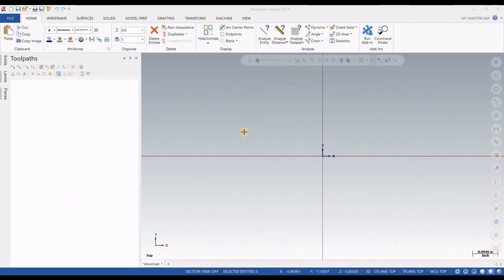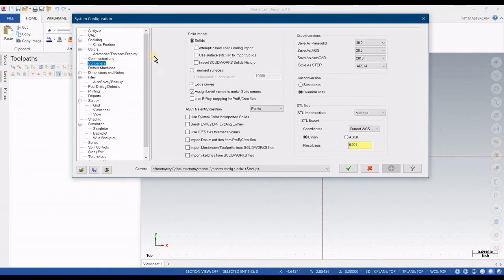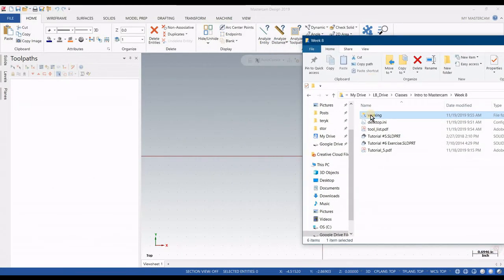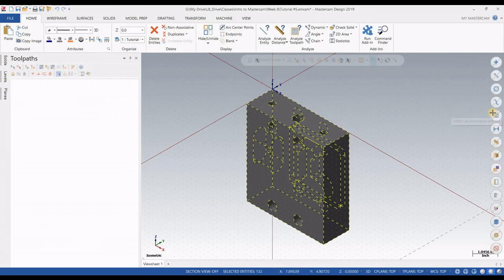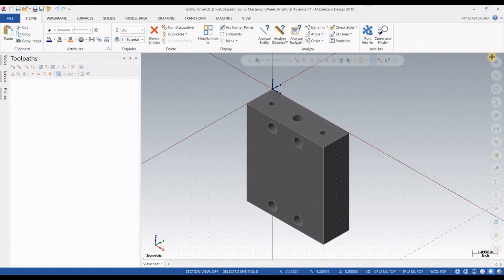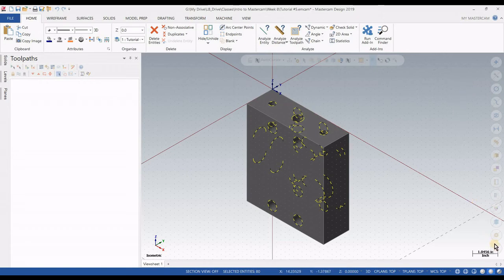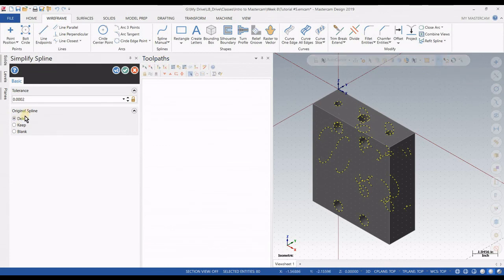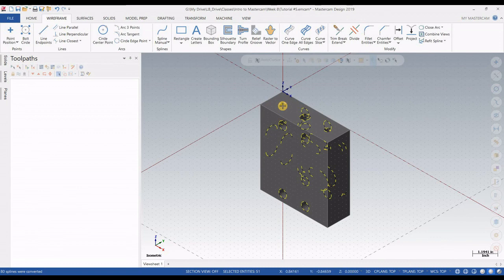File import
Setup the workspace, import the Solidworks file and clean it up to make it ready for toolpaths.